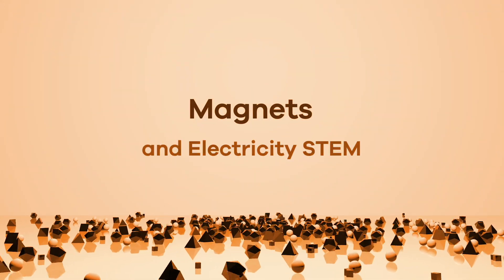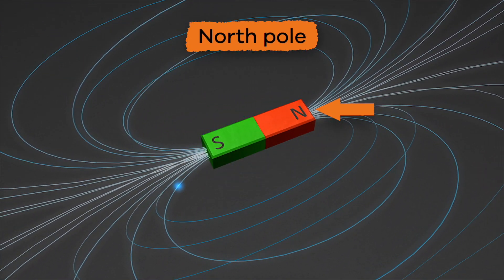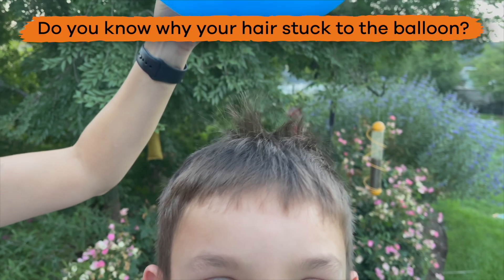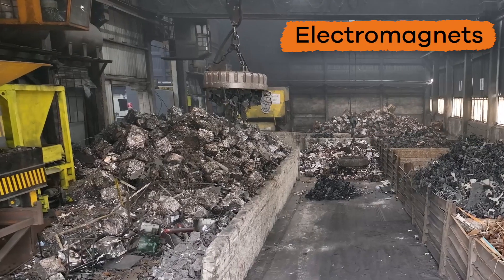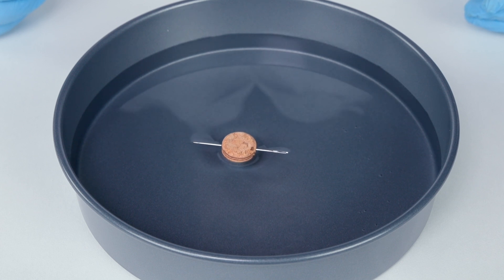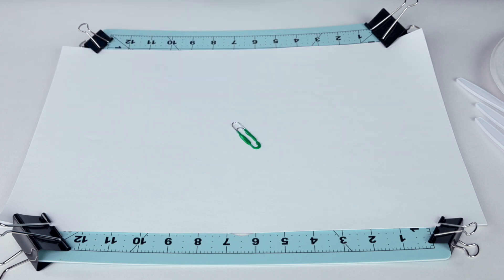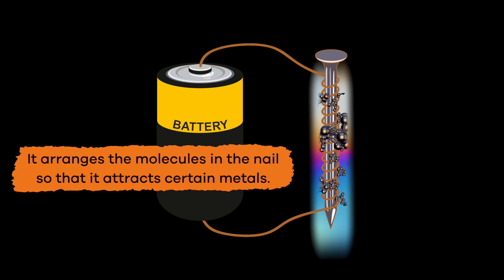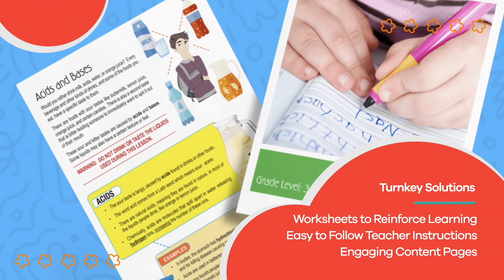Magnets and Electricity STEM | Learn about magnetism and electricity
What do you know about magnets and electricity? This video describes some helpful facts about magnetism and electromagnets that you might not know. All magnets have two poles called the north pole and the south pole. If we place two magnets together and the poles are opposite (north and south), they will attract one another. On the other hand, two magnets together that have the same poles will repel each other.

The area around a magnet is called a magnetic field, and Earth has its own magnetic field. That means our planet is like a giant magnet. When we use a compass, the needle inside is a magnet with two poles. The north pole of the needle attracts to the north pole on Earth (as in the magnetic north pole, not the North Pole location). This is why the compass needle always points north.

Electromagnets are the only magnets that require electricity to work. Once the source of electricity of an electromagnet is turned off or disconnected, the electromagnet will no longer work. Keep watching the video for some fun STEM activities that you could try at home. Make sure you have adults around to help you.

We hope you and your student(s) enjoyed learning about magnetism and electricity. If you want to learn even more, head over to our website and download one of our many lesson plans, full of activities, worksheets, and more.

What you will learn in Magnets and Electricity STEM:
0:00 Introduction
0:20 Facts about magnets and electricity
1:18 Static electricity
1:51 Electromagnets rely on electricity
2:15 STEM make a compass
3:18 STEM painting with magnets
3:38 STEM make an electromagnet